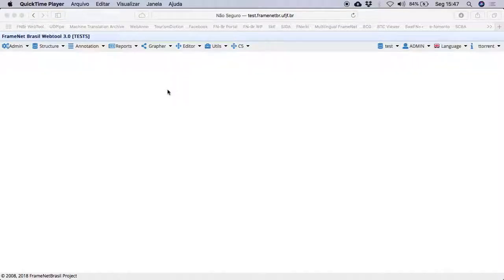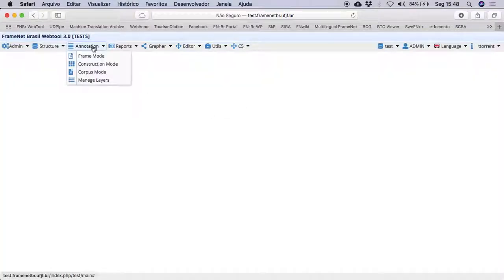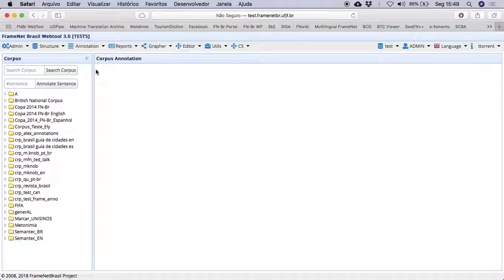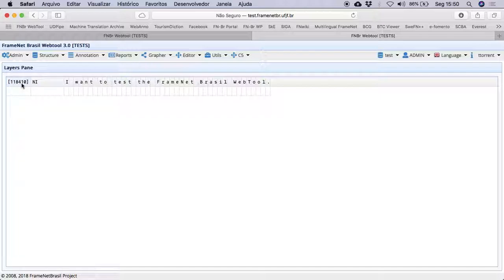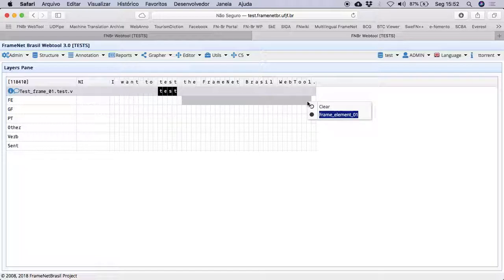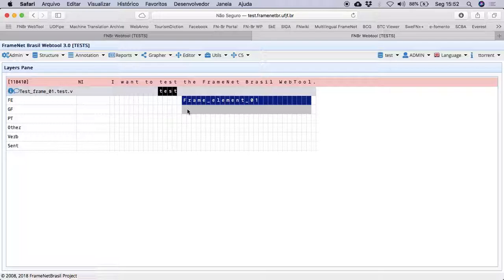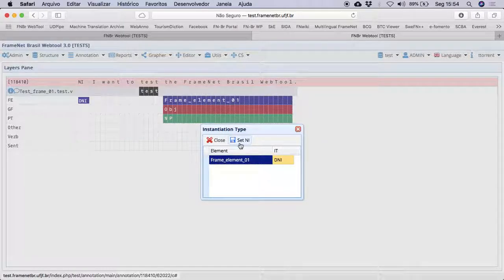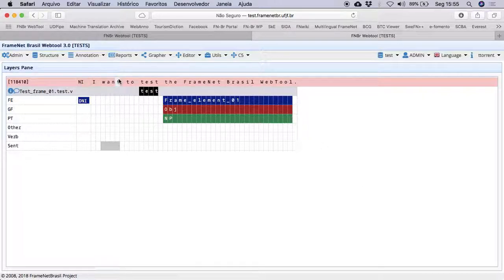FN Br WebTool Tutorial 03 Lexical Annotation